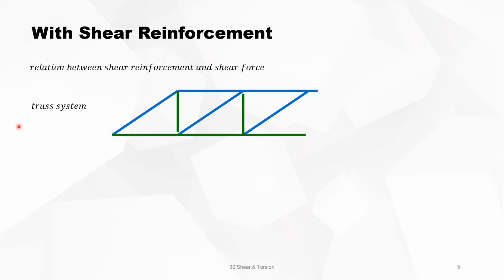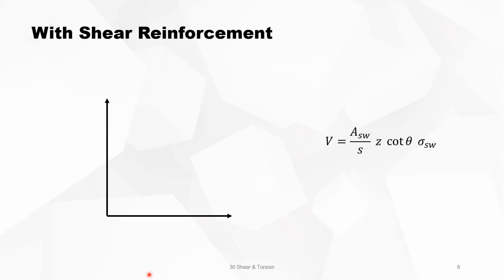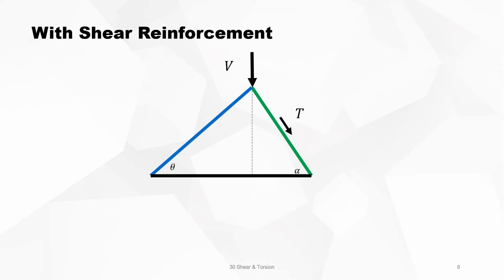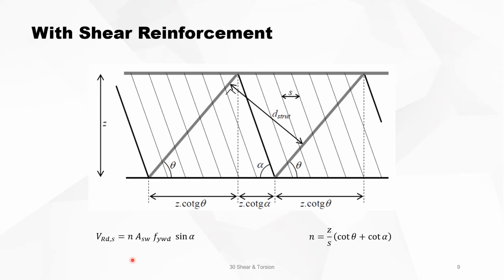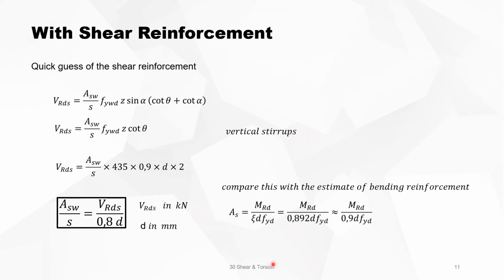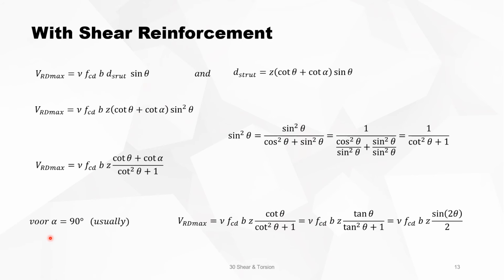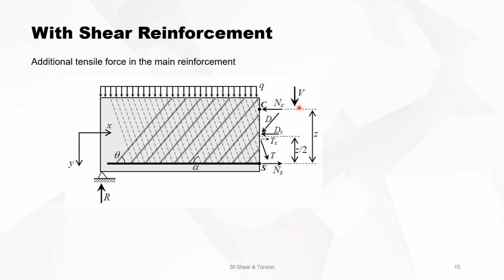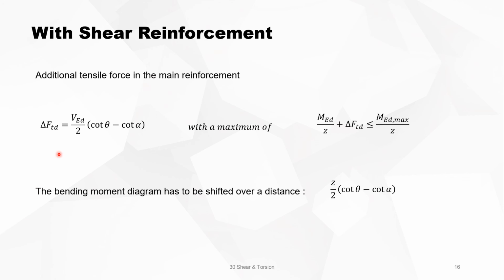30 shear & torsion rev 1